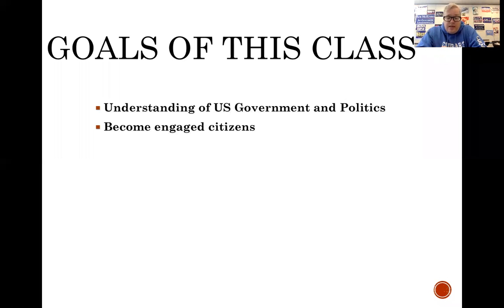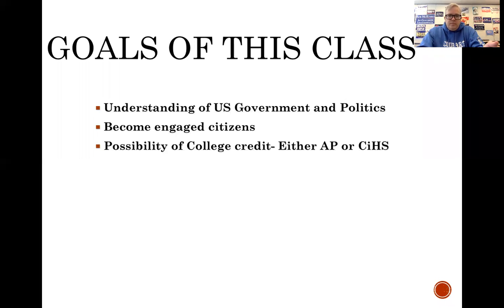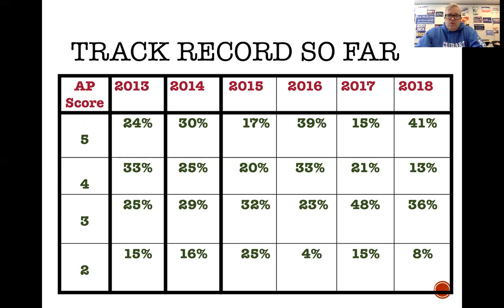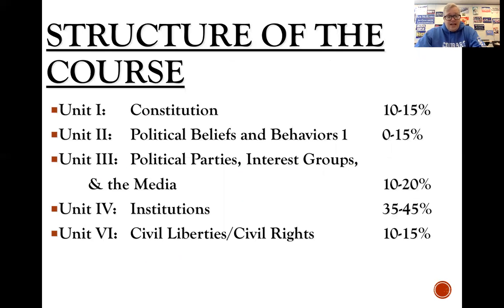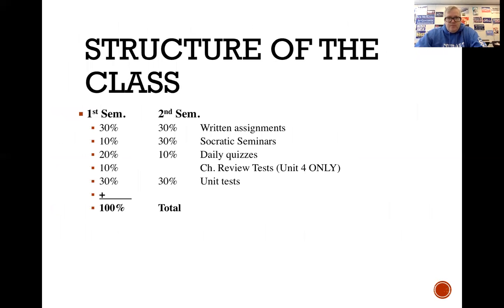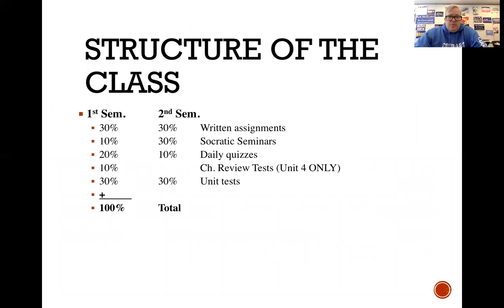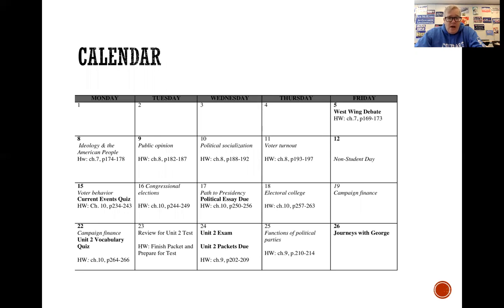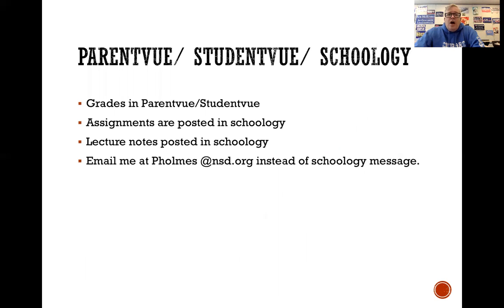BHS AP GOVERNMENT Curriculum night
Curriculum night video for AP Government at Bothell High School